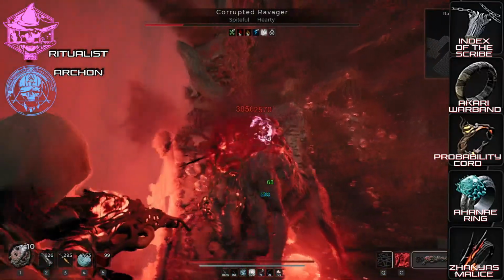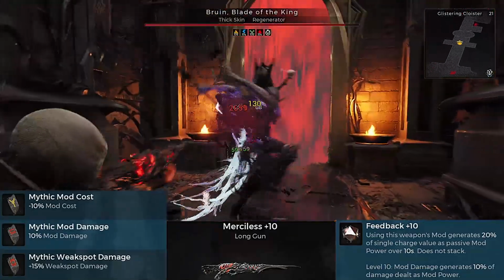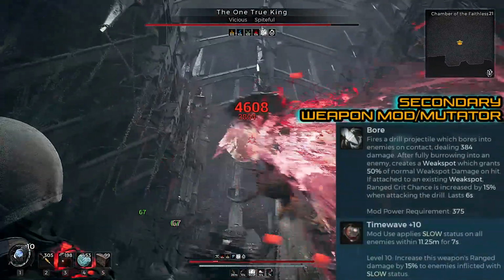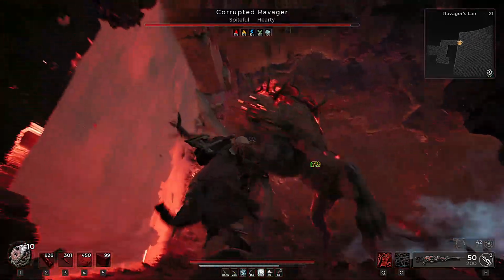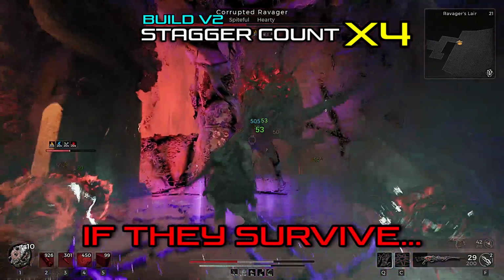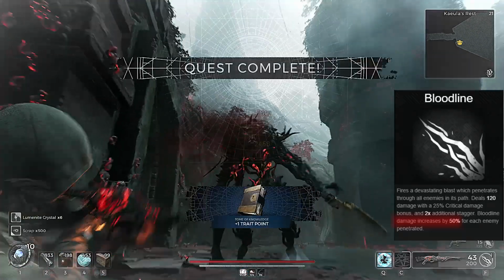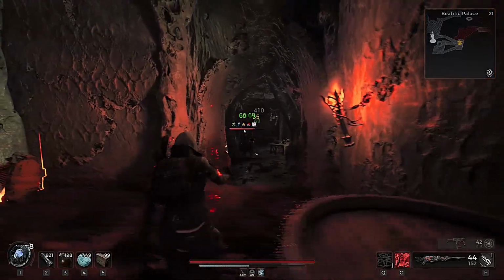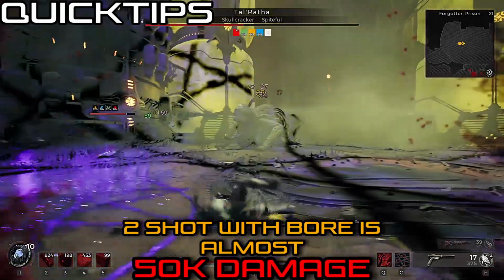THE BEST Merciless MOD Build for ABSURD DAMAGE - Welcome to STAGGER CITY - Remnant 2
This build has a hard learning curve, but when you can pull off its so satisfying...SO HAVE PATIENCE AND GET USE TO THE BUILD FIRST.
The BEST THING about this BUILD is the STAGGER DAMAGE, allowing you stun enemies in place, playing safe and unloading all the damage.

=ARCHETYPES=
RITUALIST AND ARCHON, MIASMA SKILL AND REALITY RUNE SKILL

=AMULETS AND RINGS=
Index of the Scribe
Ahanae Ring (can switch for Flawed Beauty)
Probability Cord
Zhanyas Malice
Akaari Warband

VERSION 2 : Just CHANGE the order of the Archetypes of VERSION 1 and INDEX of the SCRIBE for Abrasive WHETSTONE.

VERSION 2.1 : Change Zhanyas MALICE for Burden of the GAMBLER.

Music by : Karl Casey @ White Bat Audio - Tracks are LETHAL and Violent Zombie Anhilation

0:00 Intro
0:17 Build Showcase and Explanation
2:04 Build V2
3:01 Without Weakspot
3:24 Open world
4:08 QuickTip